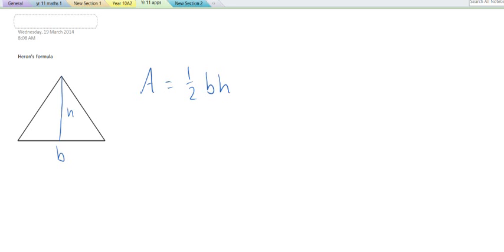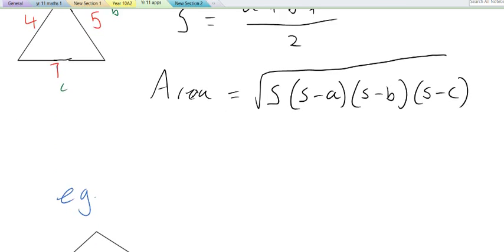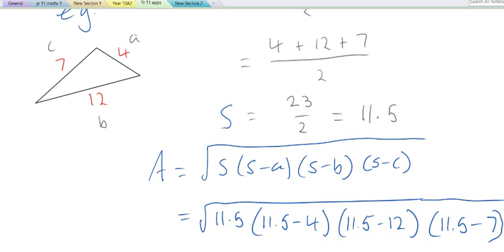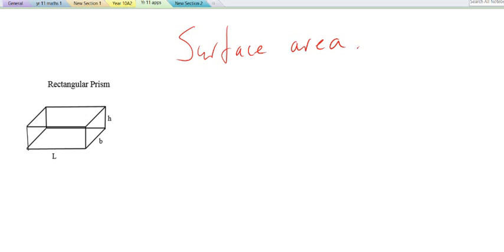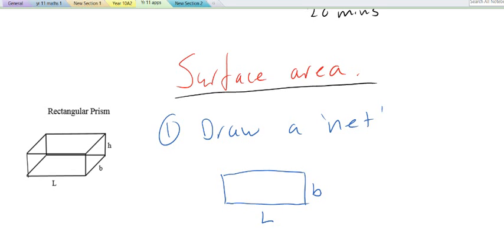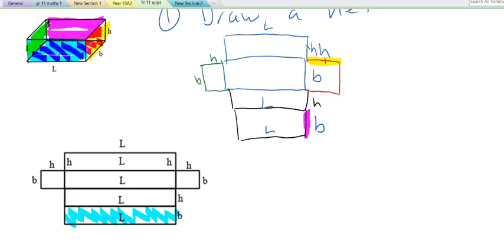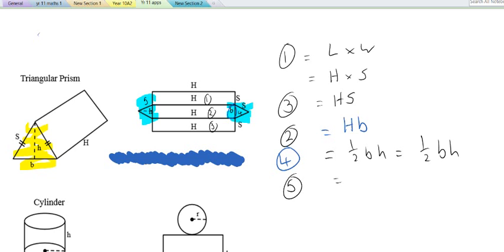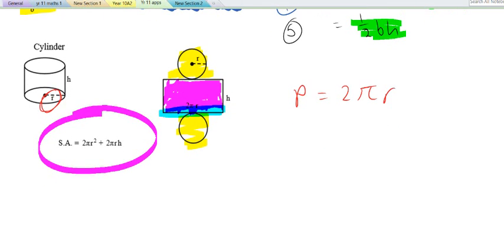Yr 11 Apps surface area 1 28/3